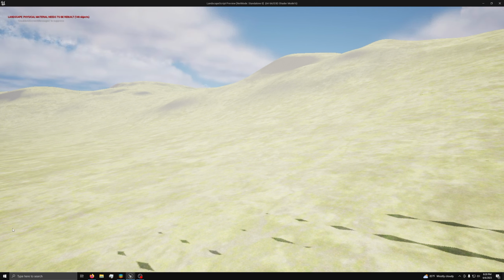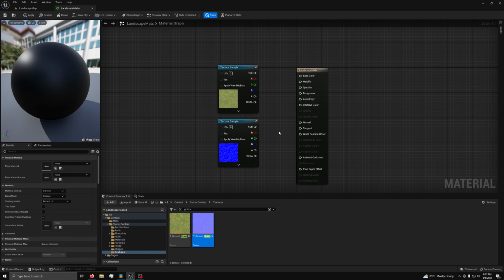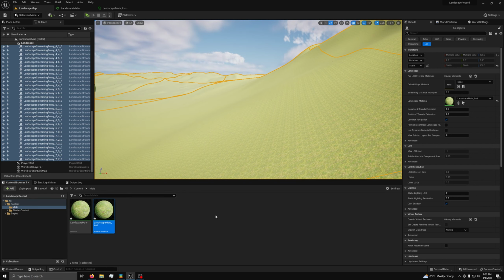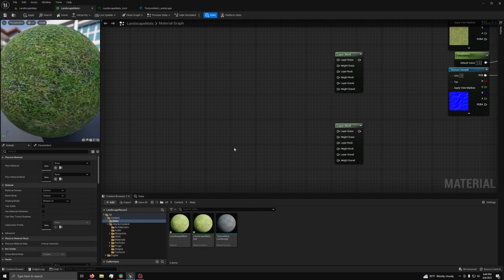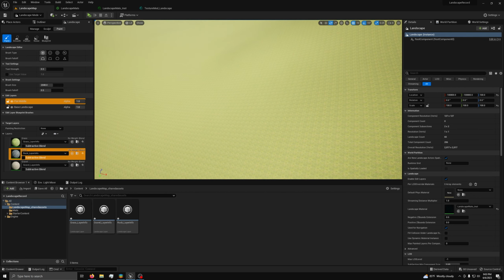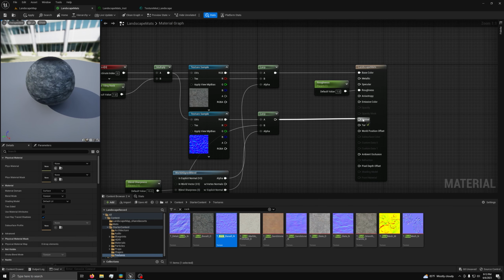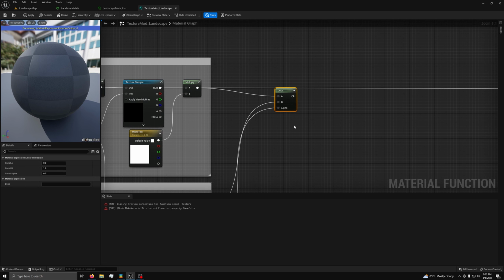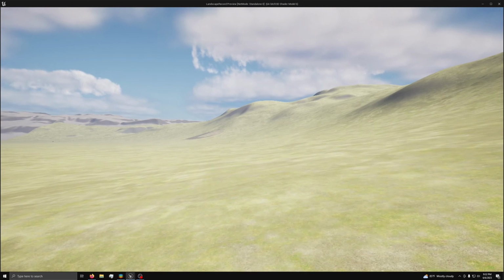Make Amazing Landscape Materials In UE5.2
Transform a bland, untextured landscape into a vibrant, fully detailed scene using Unreal Engine! This video tutorial will take you on a comprehensive journey of landscape materials, showcasing useful tips and tricks to elevate your designs. Learn how to create a base landscape material, introduce multiple textures, and work with auto materials to help nature take its course.

Intro: 0:00
Prerequisites: 0:24
Your First Material: 0:54
Multiple Textures: 5:12
Auto-Material: 10:20
Fix Tiling: 12:46
Conclusion: 17:24